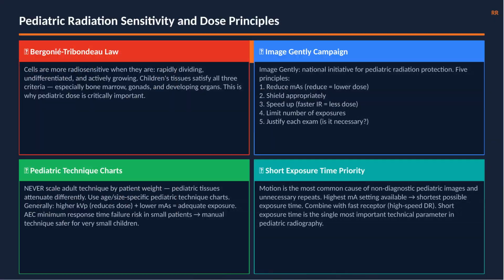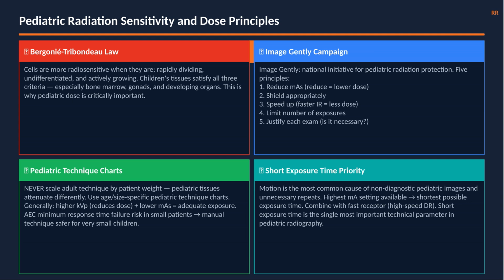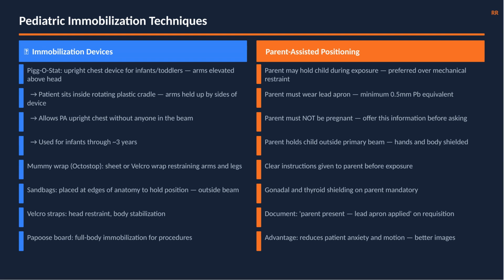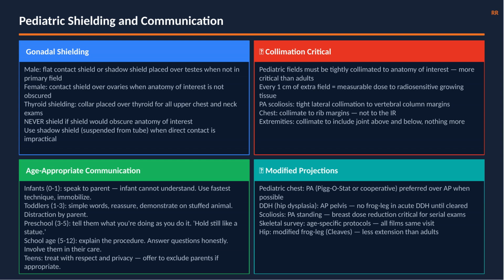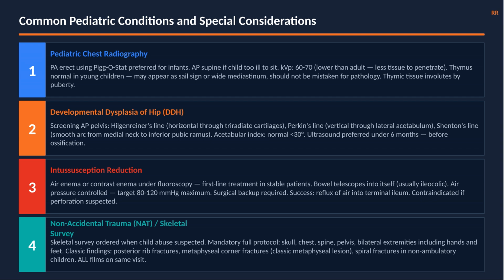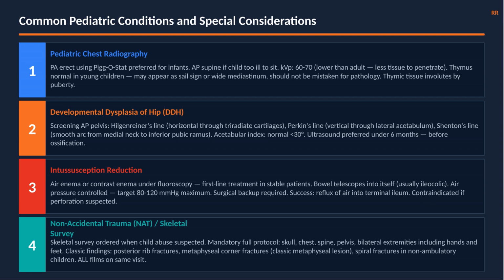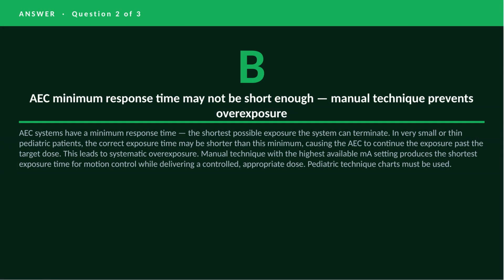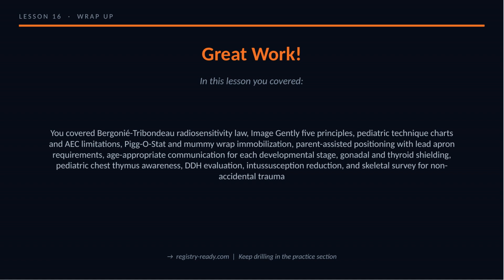Positioning 16: Pediatric Radiographic Procedures | ARRT Registry Prep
Pediatric radiographic procedures for the ARRT registry exam — radiosensitivity, Image Gently principles, the Pigg-O-Stat, immobilization, shielding, communication, and non-accidental trauma findings.

What you'll learn:
  • Pediatric Radiation Sensitivity and Bergonié-Tribondeau
  • Image Gently — Reduce, Shield, Speed, Limit, Justify
  • Pigg-O-Stat, Mummy Wrap, and Parent-Assisted Positioning
  • Age-Appropriate Communication for Each Stage
  • Normal Thymus vs Pathology and Non-Accidental Trauma Findings